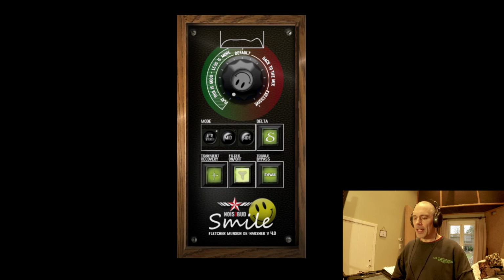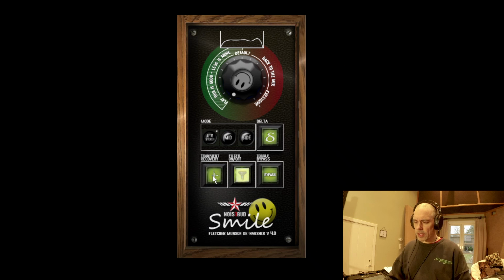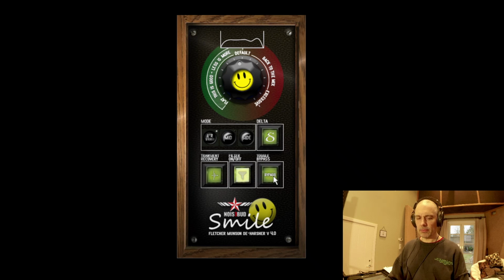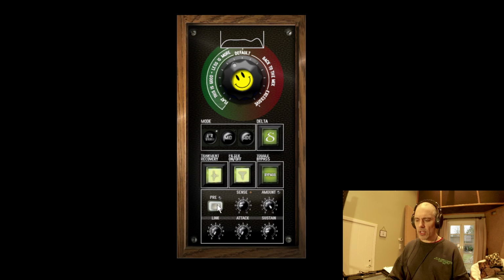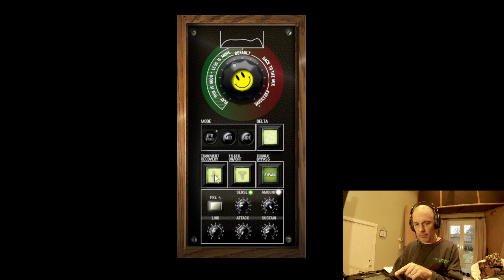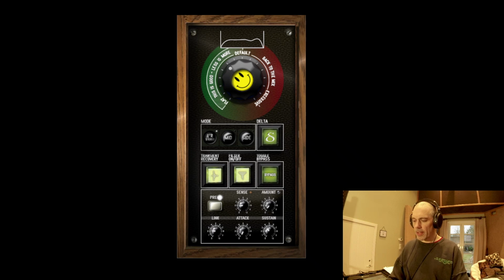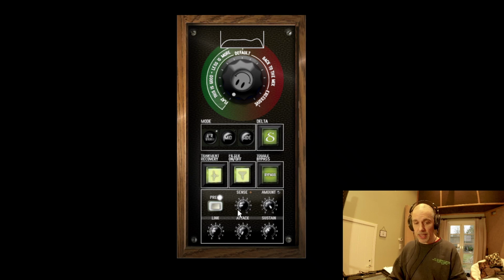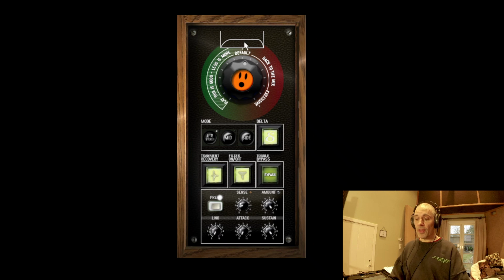Noisebud Smile v4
Noisebud Smile 4
An easy to use Fletcher-Munsson based de-harsher that will have your audio sounding sweeter in seconds.